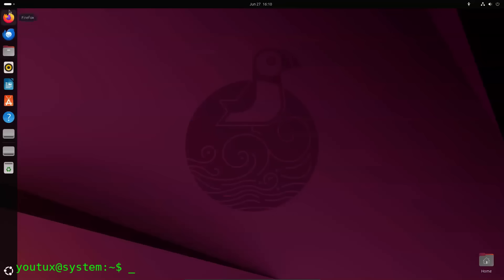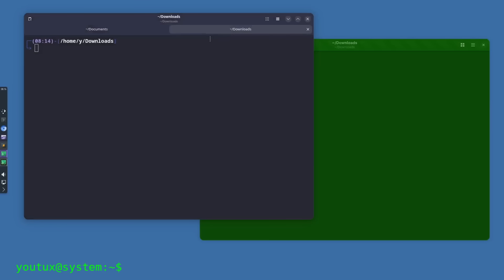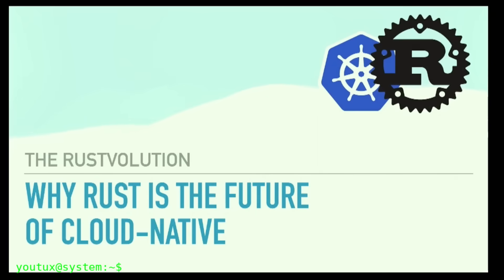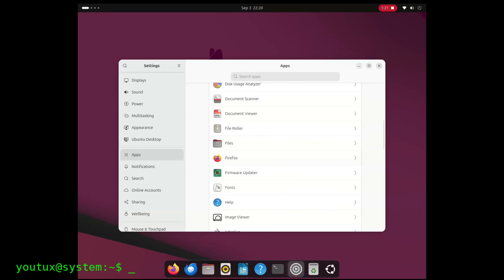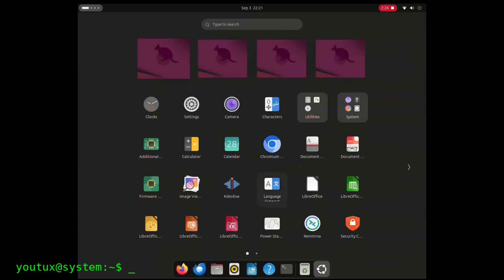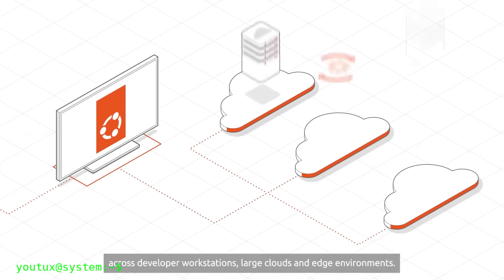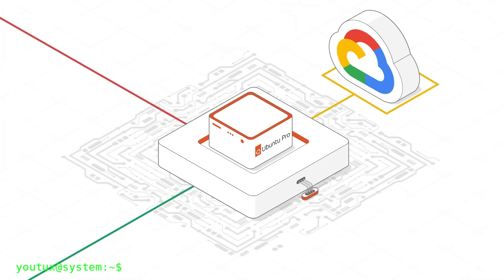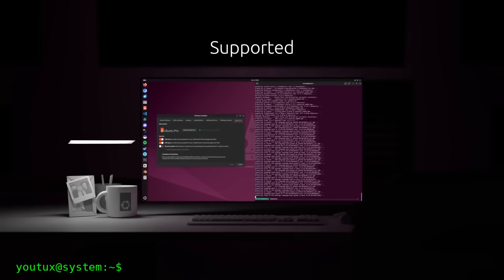Ubuntu 25.10 : When Mainstream Kills Linux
00:00 Intro
00:35 A distinctive and controversial version
04:10 Rust adoption:  technological dogmatism disguised as pragmatism
05:12 The bleeding-edge kernel: denial of systemic stability
06:15 Snap: imposing monolithic architecture
07:08 Convergence toward systemic failure
11:30 The trajectory toward mainstream: opportunities and risks
12:45 Conclusions: Ubuntu's future in the Linux landscape

An in-depth technical critique of Ubuntu 25.10's controversial design choices. From unstable kernel adoption to forced Rust implementation and Snap's architectural lock-in, we examine how Canonical's pursuit of mainstream appeal is fundamentally betraying Linux principles. This isn't just another distro review - it's an analysis of how Ubuntu has become a polished product that prioritizes marketing over engineering substance, creating a 'shiny outside, broken inside' experience that distances itself from genuine Linux philosophy. We explore why Ubuntu's commercial trajectory makes it a solution searching for a problem that no longer exists, while superior alternatives like Debian, Fedora, and NixOS offer more authentic Linux experiences.